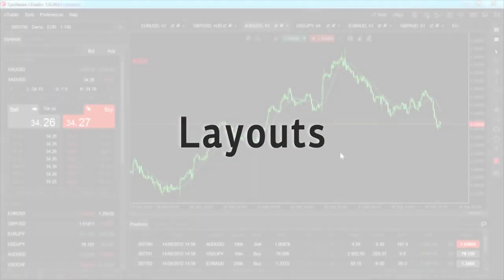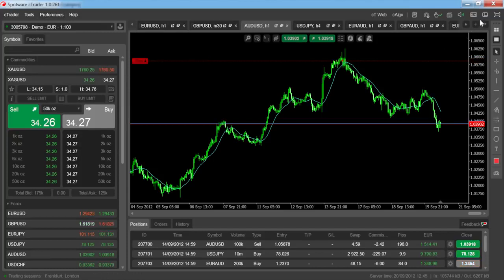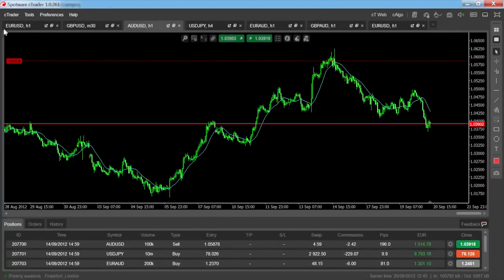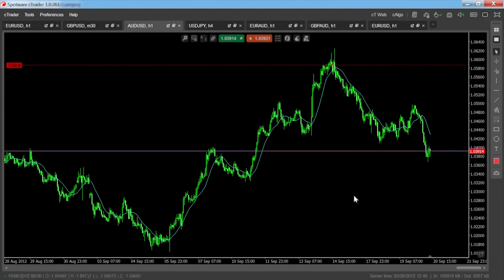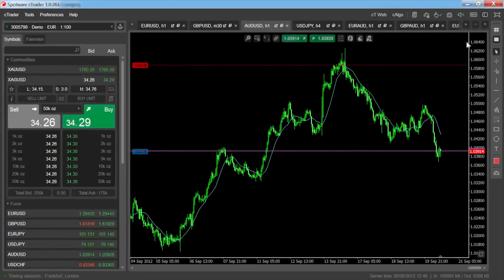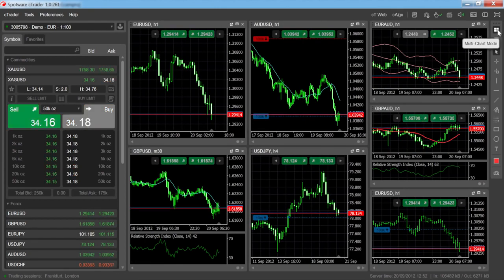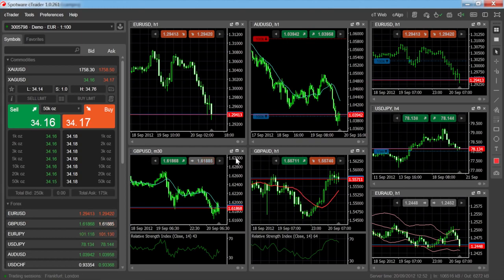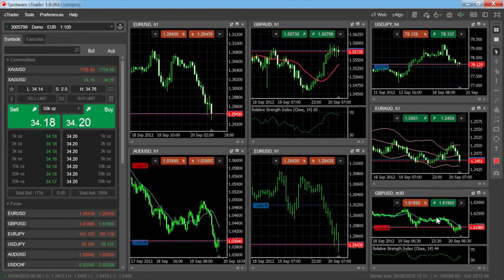cTrader ► How to Use Chart Layouts ● Spotware Tutorial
cTrader offers three modes of the chart layout: Multi Chart, Single Chart, and Free Chart modes. These modes change the layout of the charts on the screen.